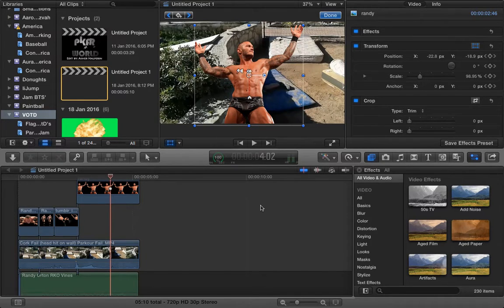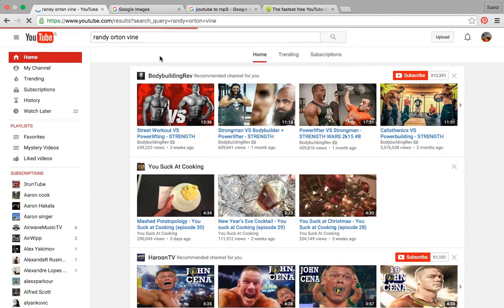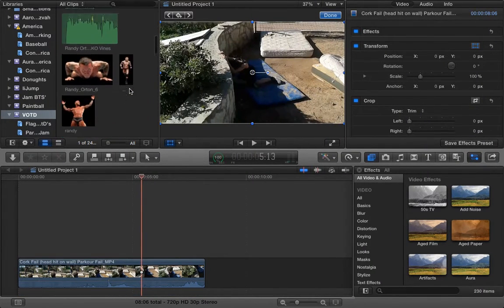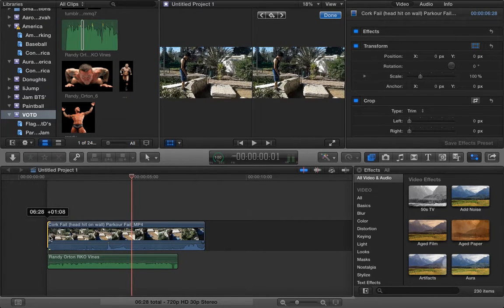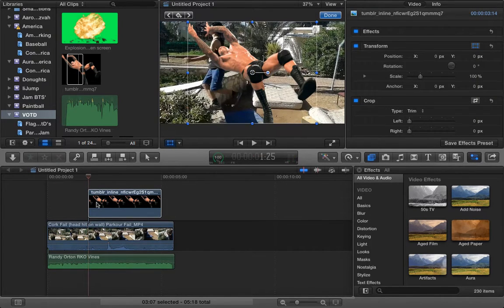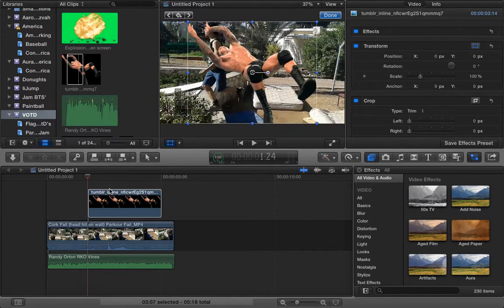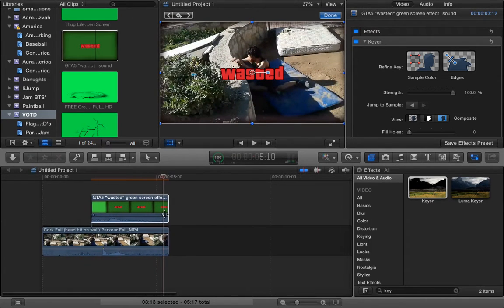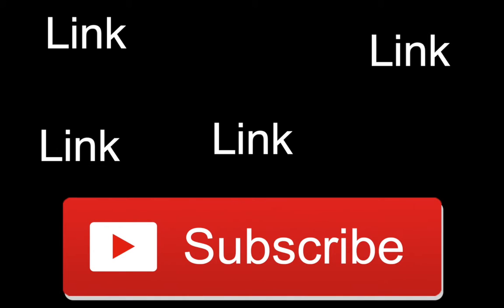FCPX Tutorial | Randy Orton and Wasted Memes! Keyframing and Croma Key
A Final Cut Pro X Tutorial on The Randy Orton RKO Meme, GTA Wasted Meme, Key-framing and Croma Key...

Comment me any requests for any other tutorials...